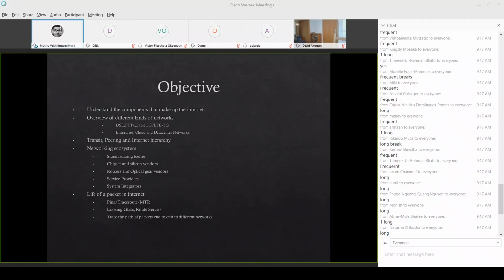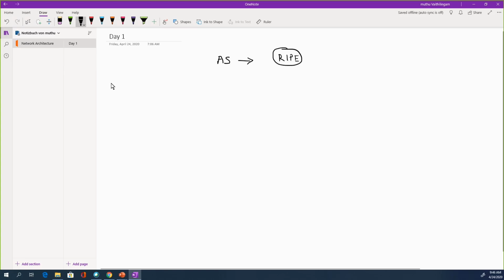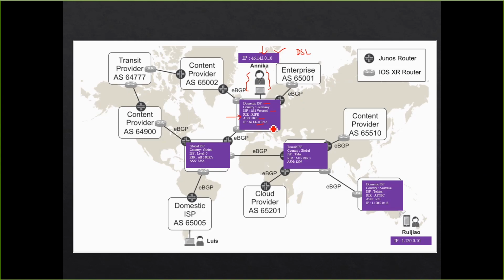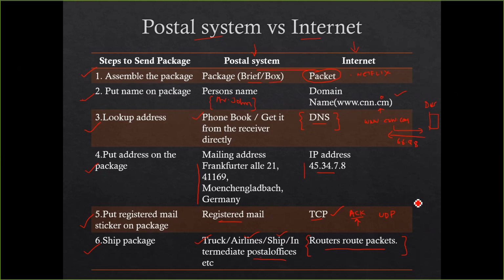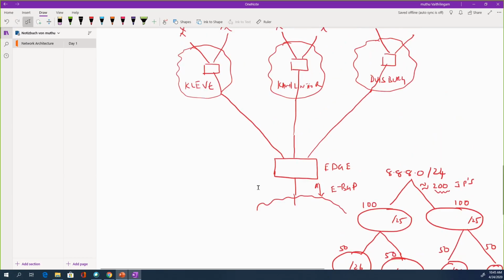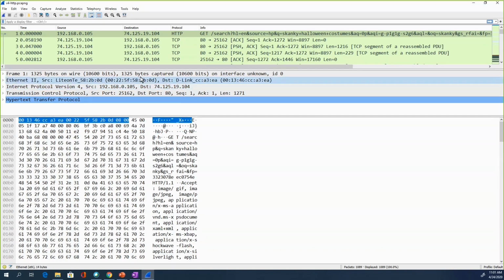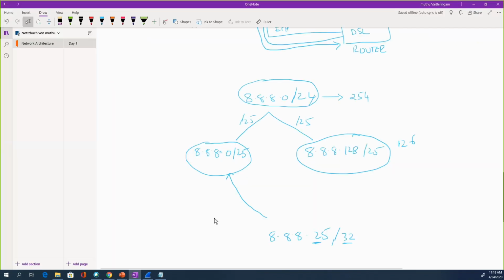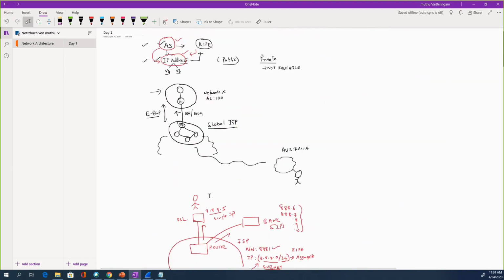Computer Networks: Lecture 1 (SS2020)